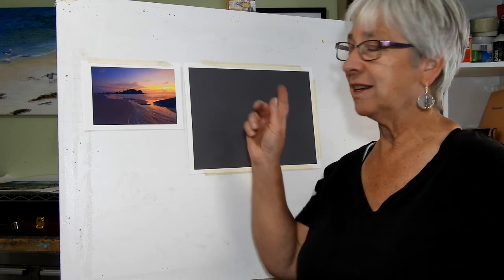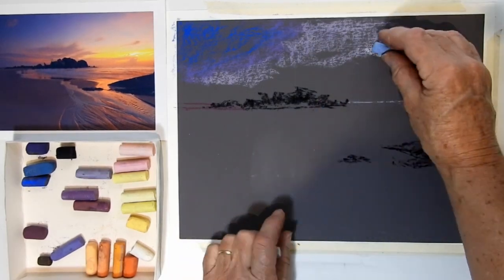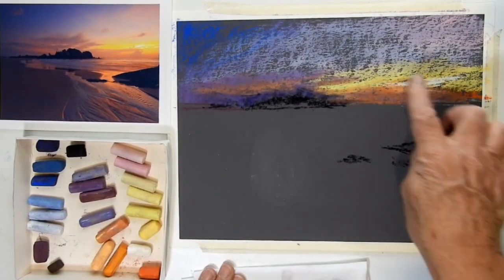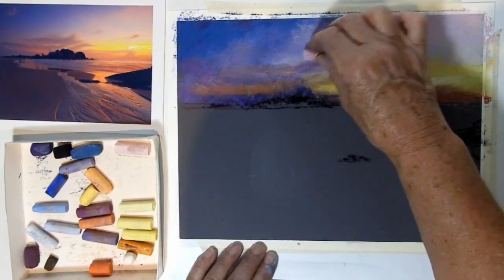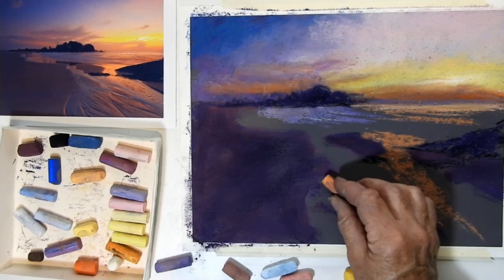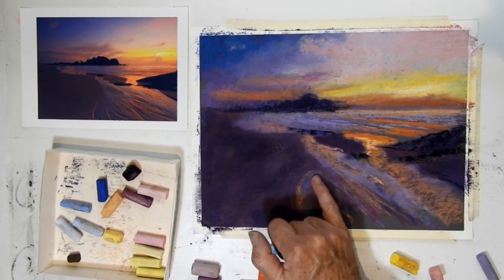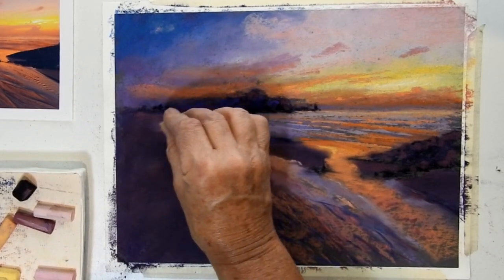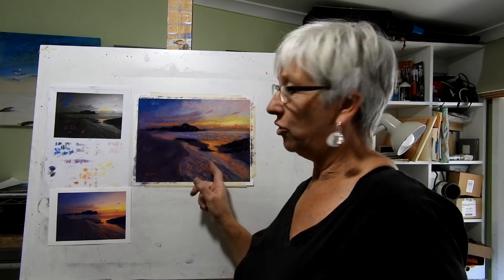Painting a Sunset in Soft Pastels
How to paint a sunset using soft pastels.
I share my process and complete a full demo with lots of useful tips @lindywhittonstudio

 Thanks to Sabri Ismail for the reference photo - you can find it on Pixabay if you want to try this one yourself.

Thanks to Admiral Bob for the use of his music